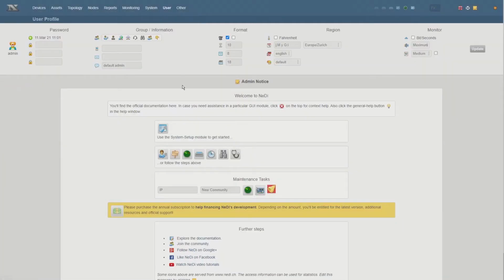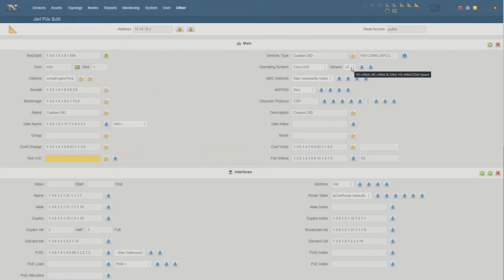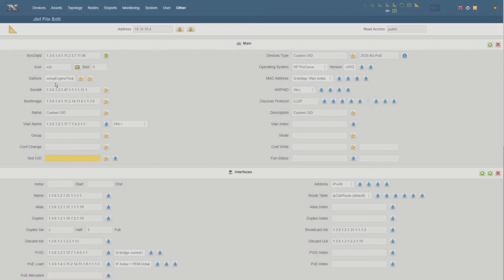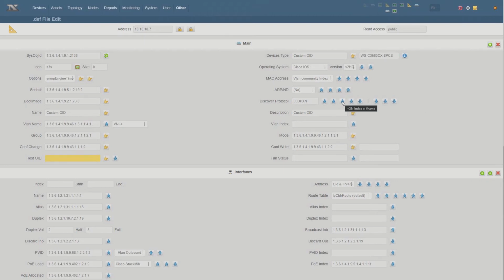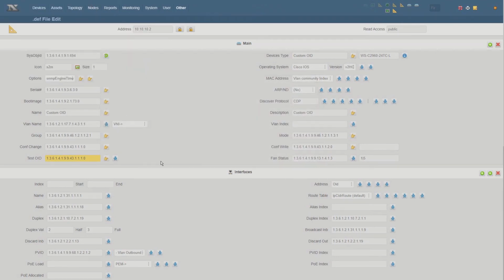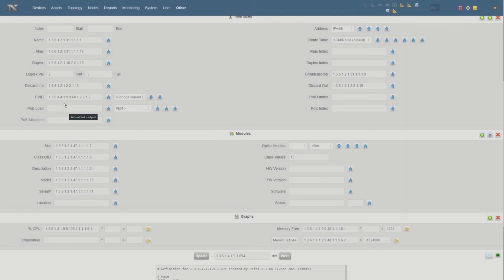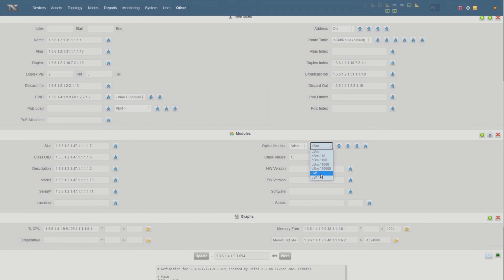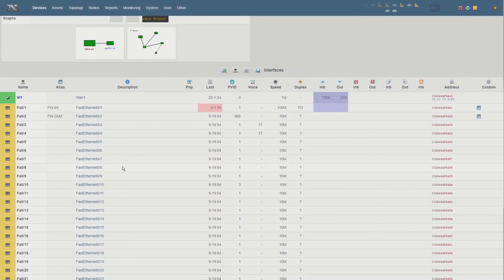Defining Devices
Define unknown devices with the Defed in NeDi 2.1.

3:58 System
26:29 Interfaces
35:15 Modules
40:00 Graphs